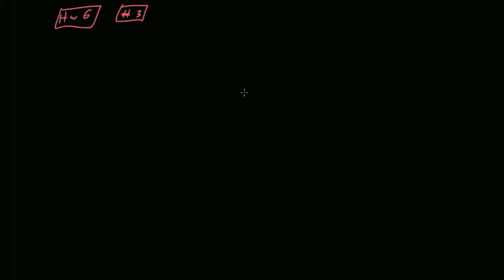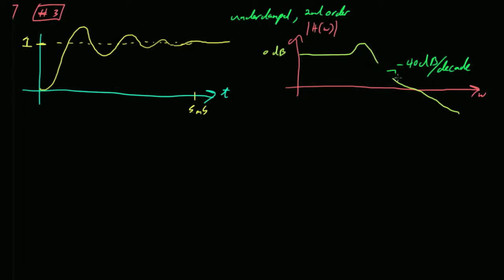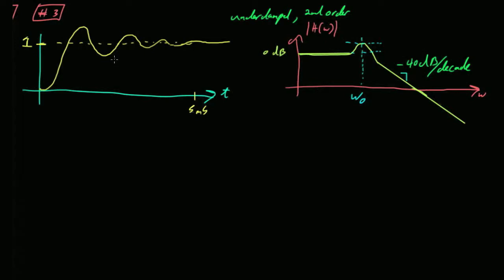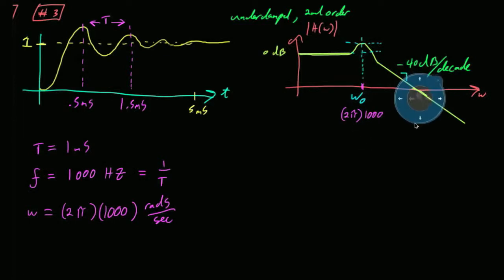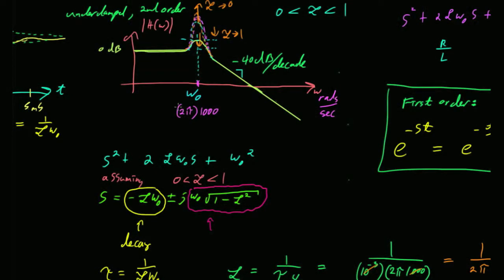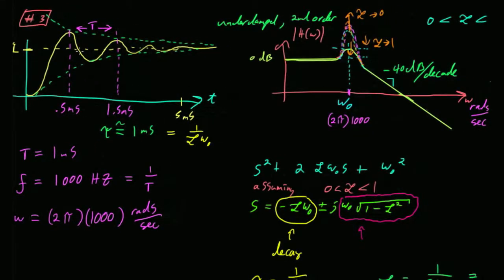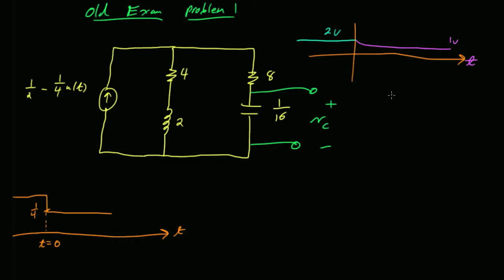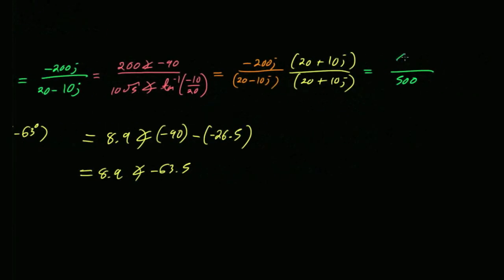EE 2 Lecture 28 iPhone Audio Nov 7